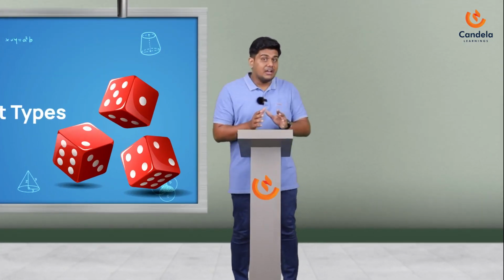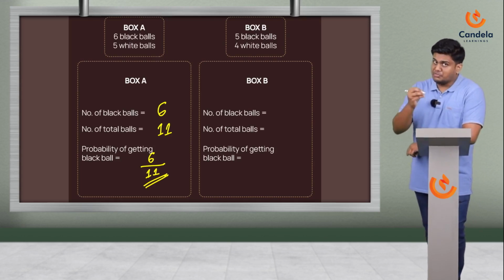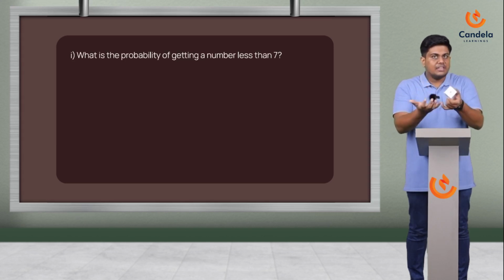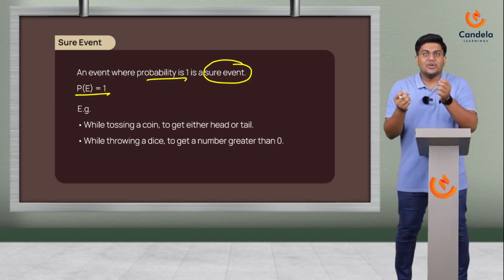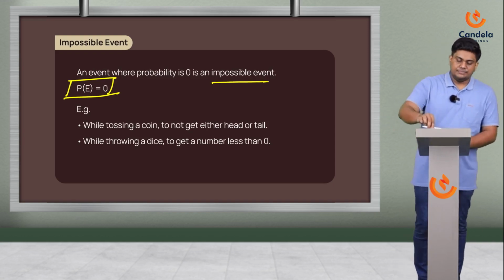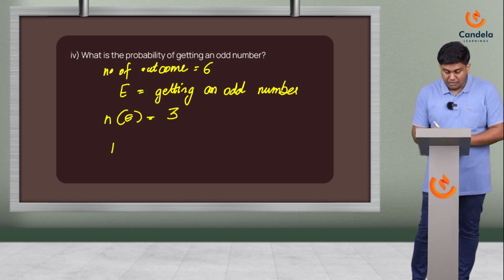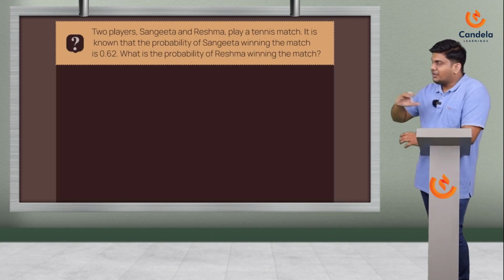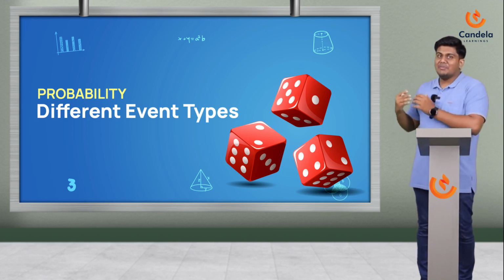different event types | probability | class 10 - CBSE | candela learnings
this video explains how to find probability of different events.